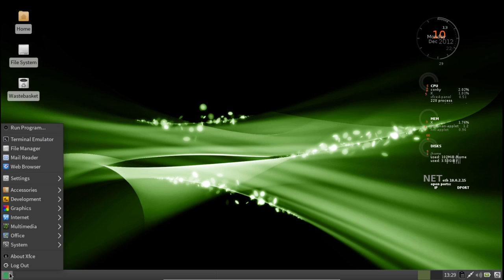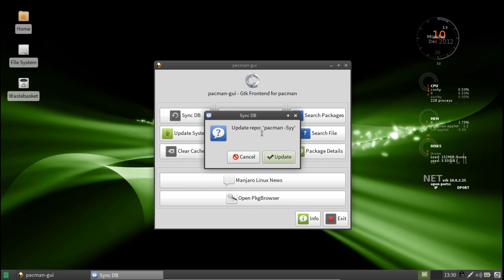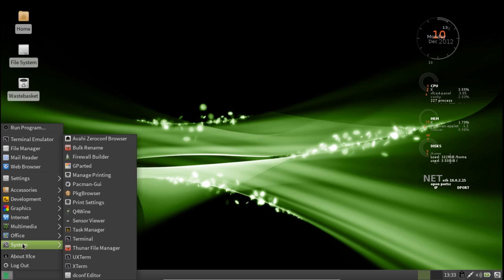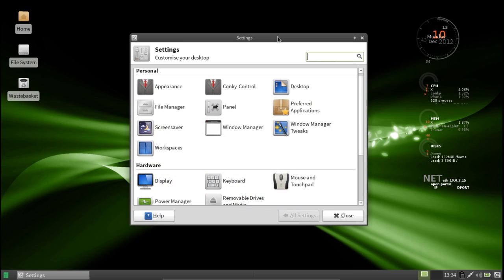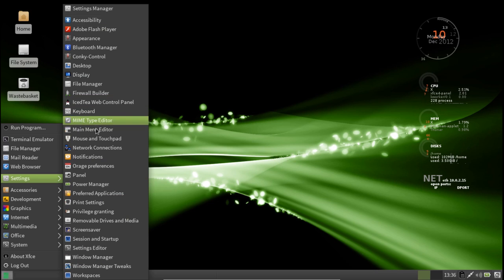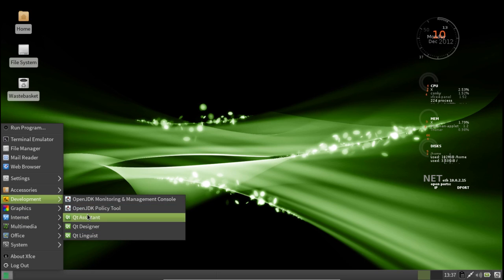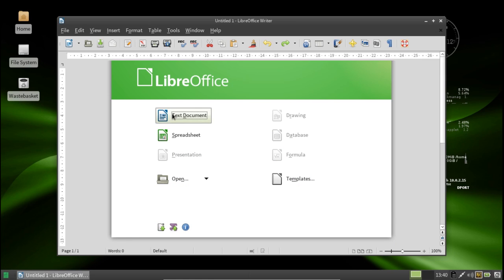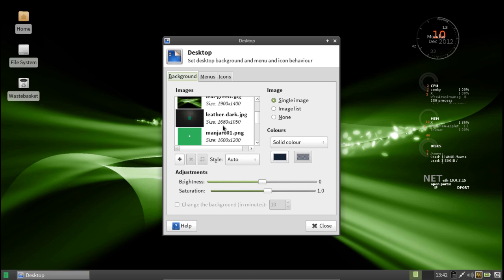Manjaro Linux Review - Linux Distro Reviews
==What is your favorite Xfce distribution?==
A review of the Arch-based distribution known as Manjaro Linux. Overall, this system is a great bridge to users who want to transition from more newbie friendly distributions to the wonderful world of Arch Linux. More stability and out-of-the-box functionality make this distribution a decent win over regular Arch.